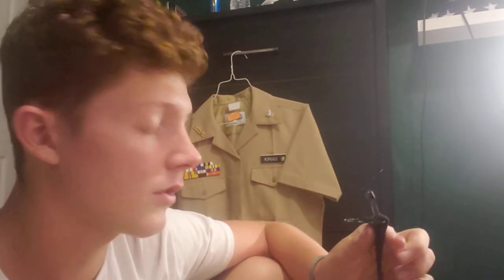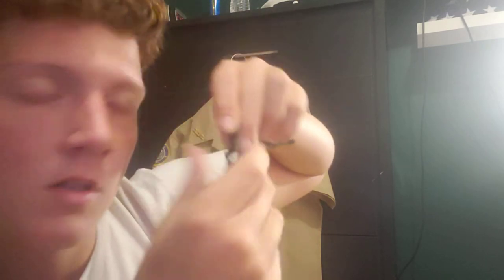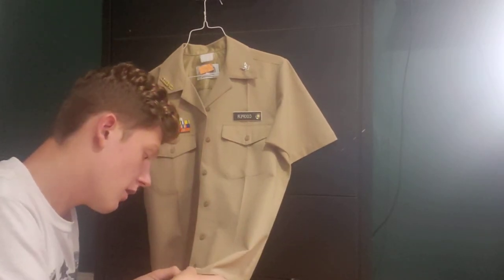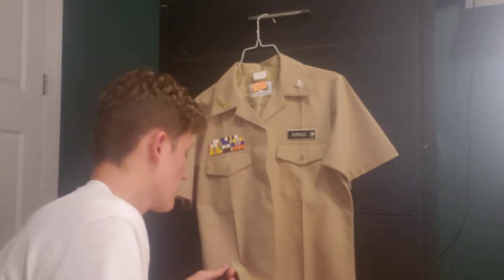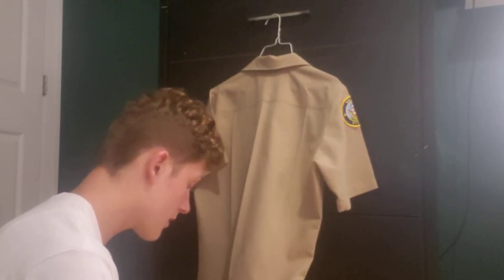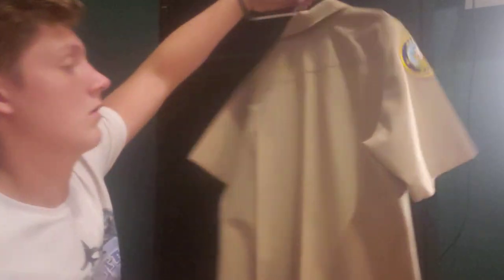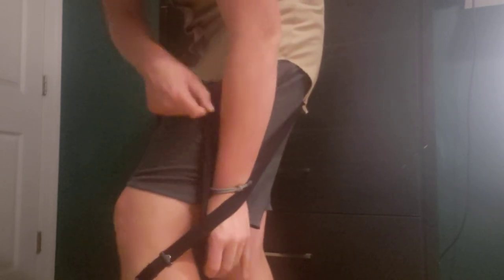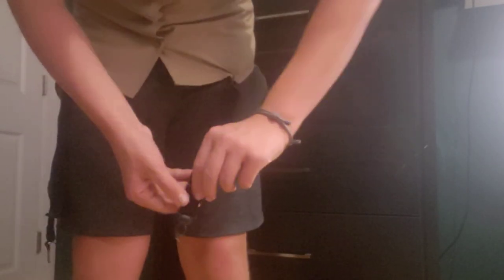How to put on and where shirt stays(male uniform)